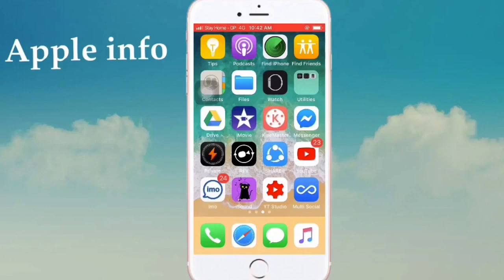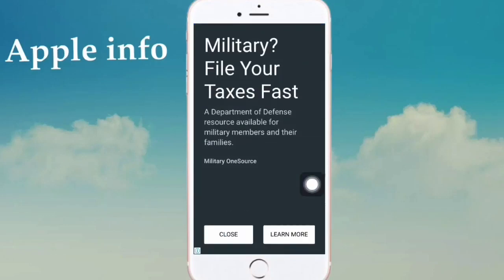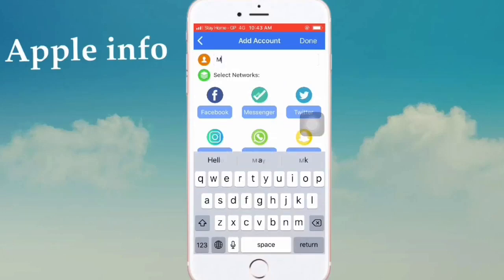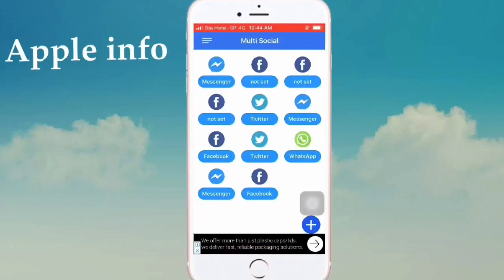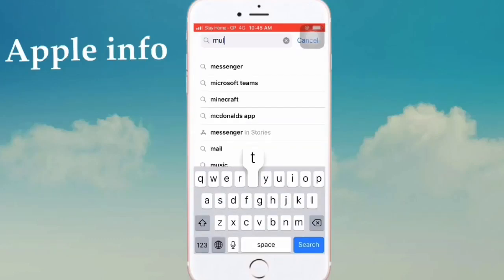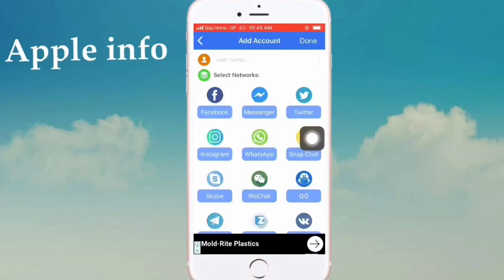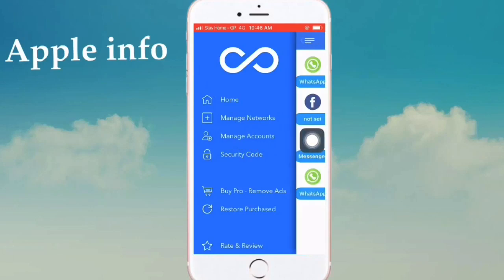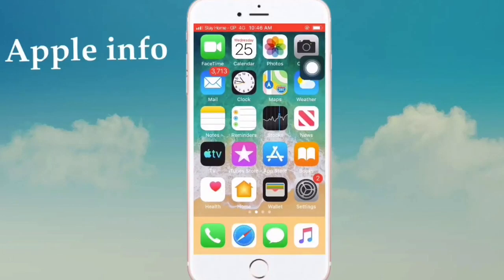Use Multiple Social Account on iPhone | Apple info